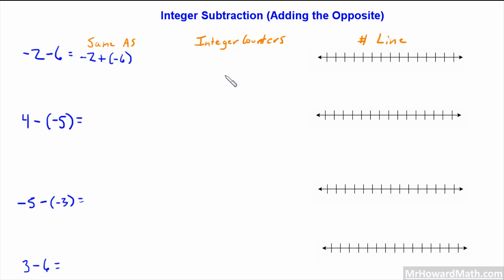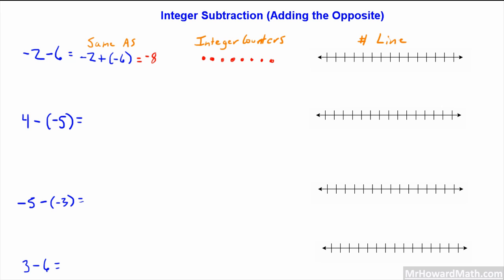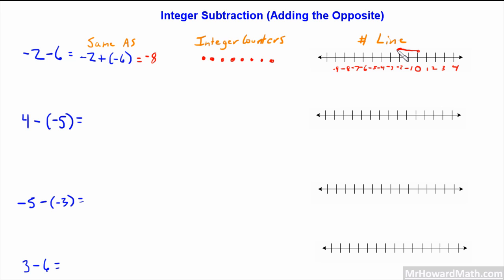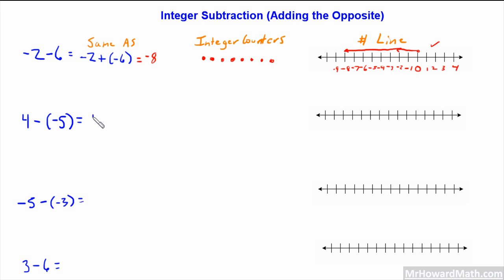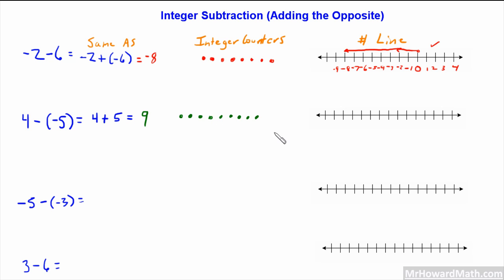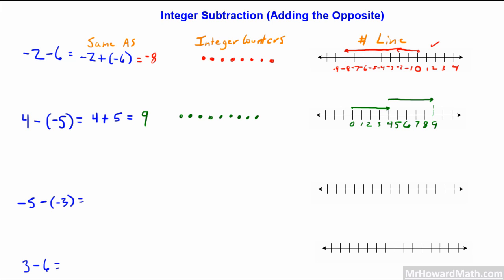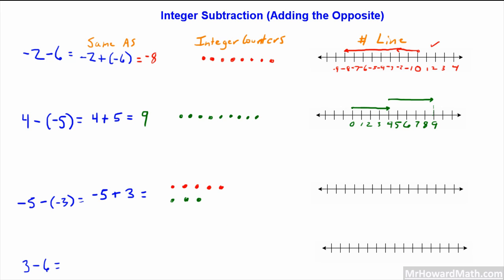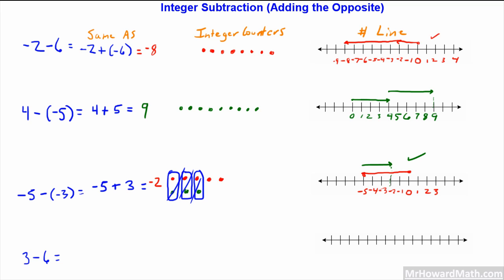Positive Negative Integer Subtraction using Add the Opposite (7gr13a) HD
Positive and negative integers are subtracted using the "add the opposite" method. Number lines and integer counters are also used to model each example problem.